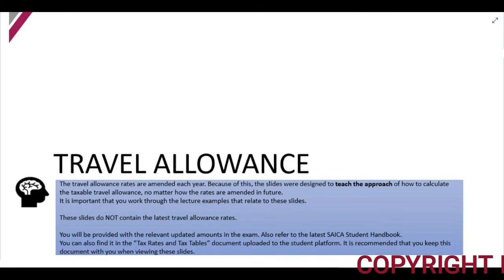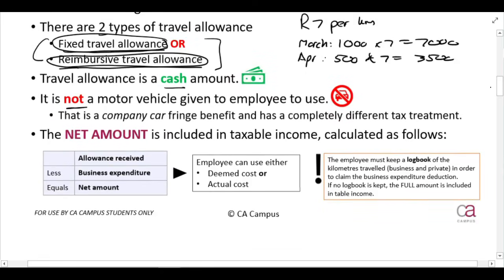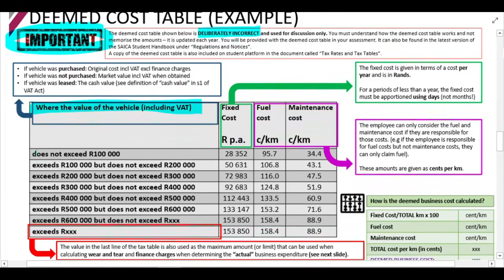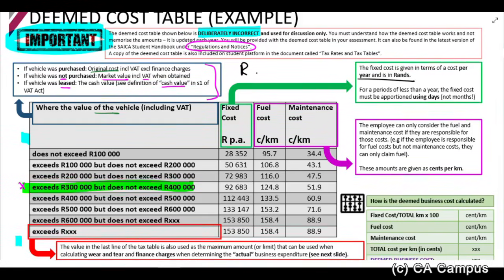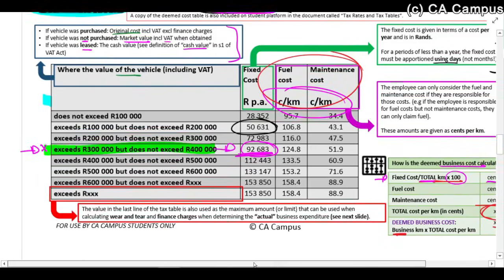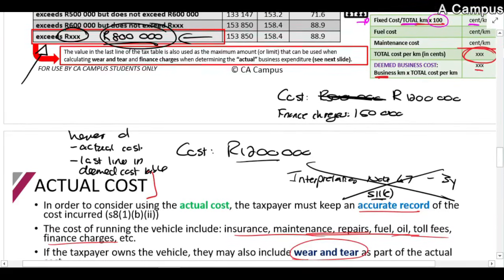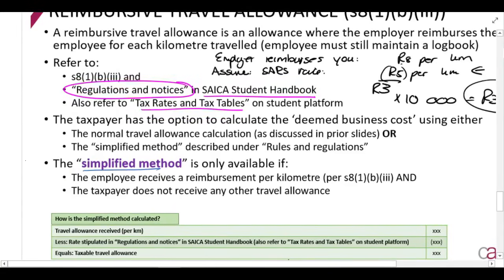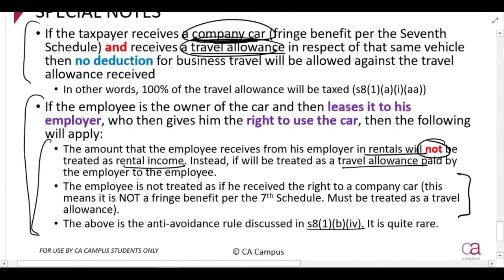Part 3-Fringe Benefits - Travel Allowance (27min)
In this video Roulon Du Toit CA(SA) works through the fringe benefit principles of the Income tax act. TAX CTA For all the lecture material, follow this